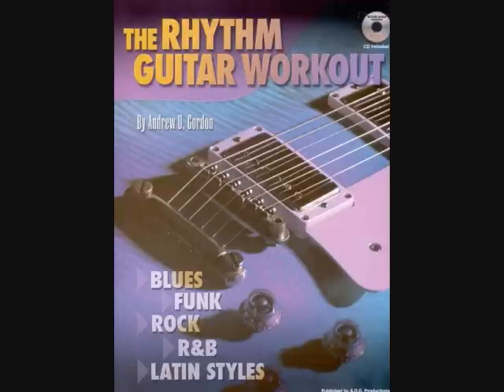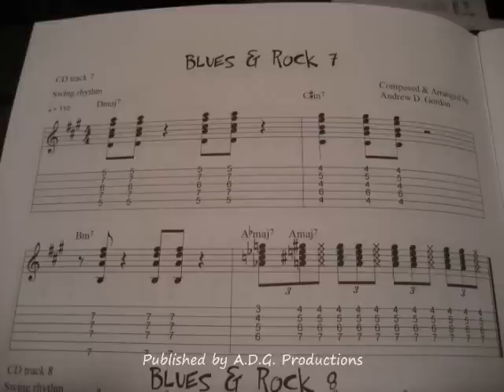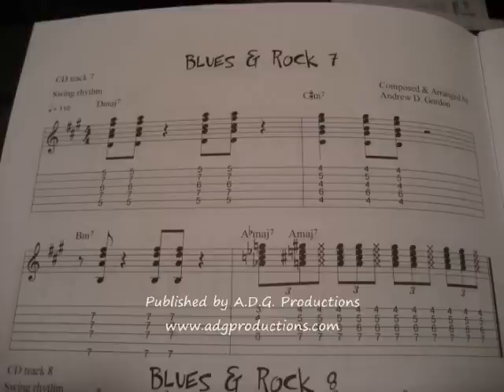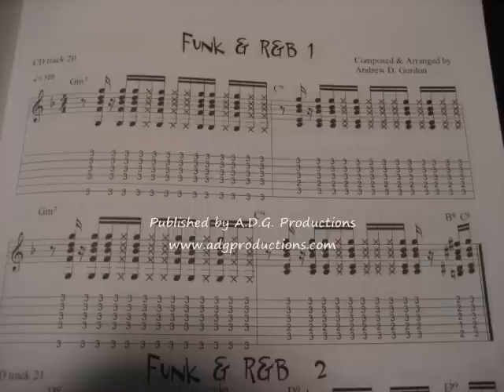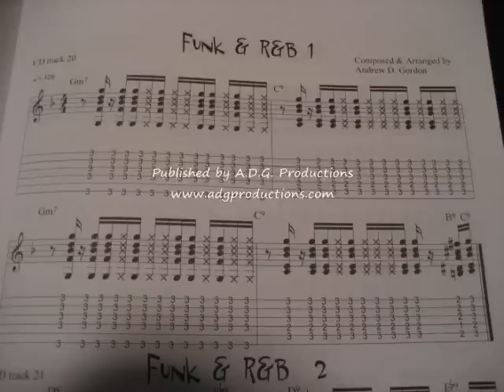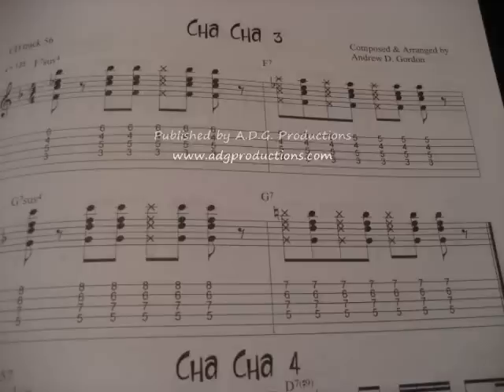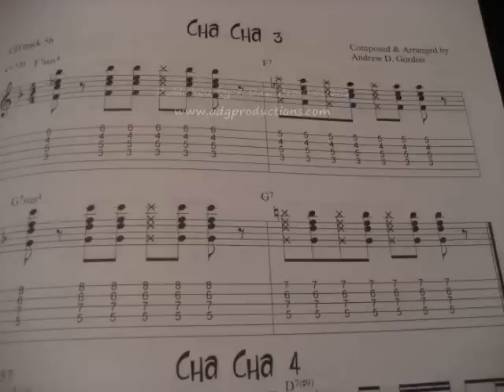Rhythm Guitar Workout instructional book/audio CD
Information about the book/audio CD that I authored called "Rhythm Guitar Workout" published by ADG Productions, Styles include Rock, Blues, Funk, Latin and is for advanced/beginner through intermediate and advanced players. Please type in "youtube" in the customer comments setion when ordering to receive your discount.